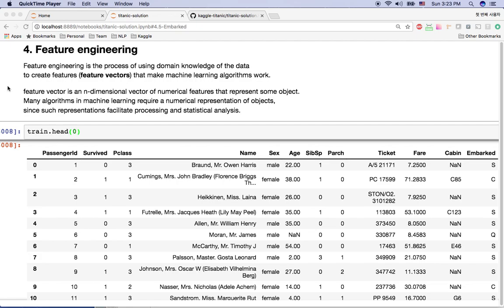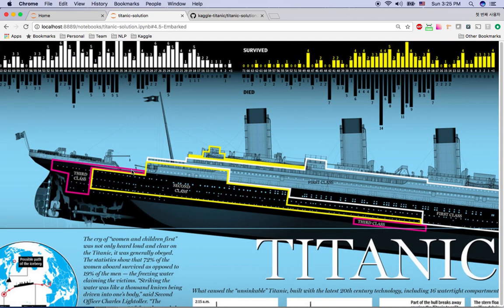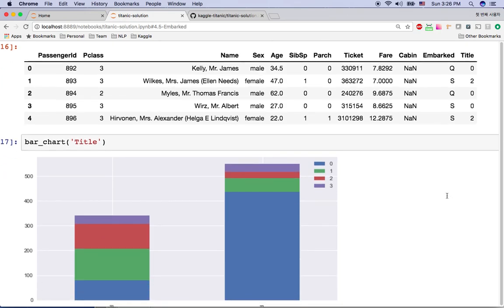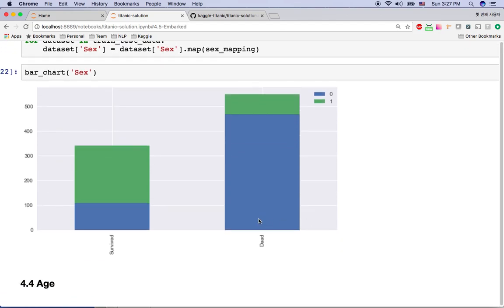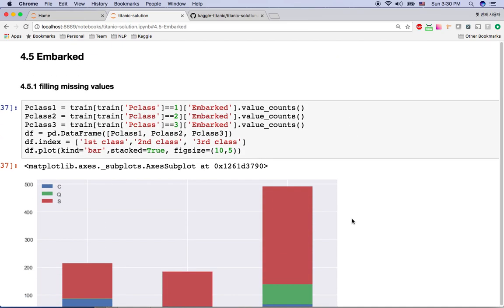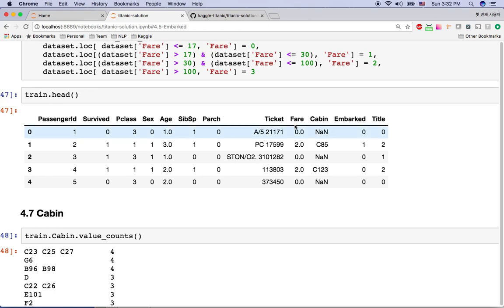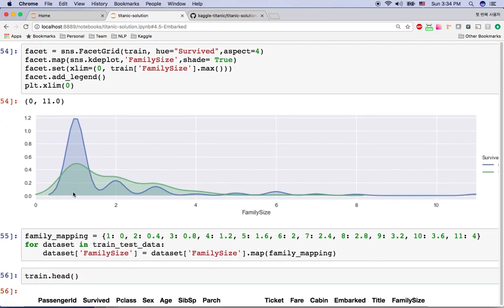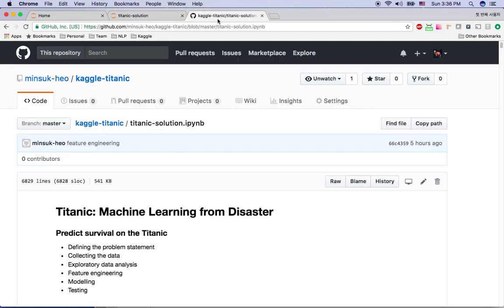Kaggle - Titanic Solution [2/3] - Feature Engineering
[source code]

This short video is for Feature Engineering on Titanic solution for Kaggle Titanic Competition.
You will learn how to do the feature engineering such as filling missing field, extract informative information and create new field using domain knowledge.
I use Pandas, Seaborn in Jupyter notebook.